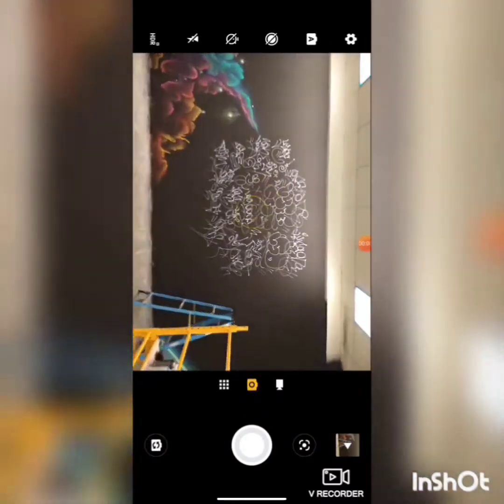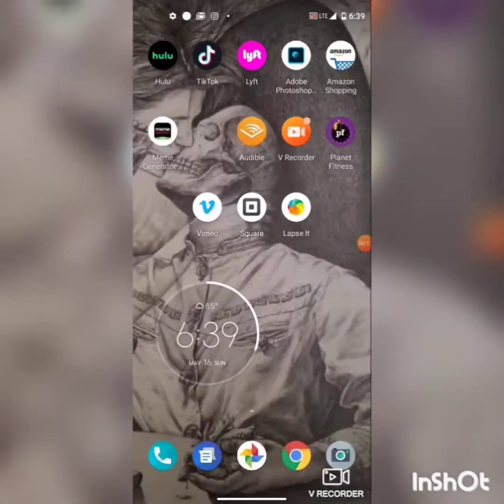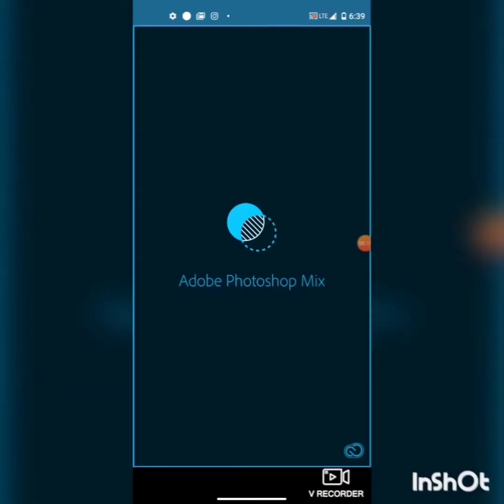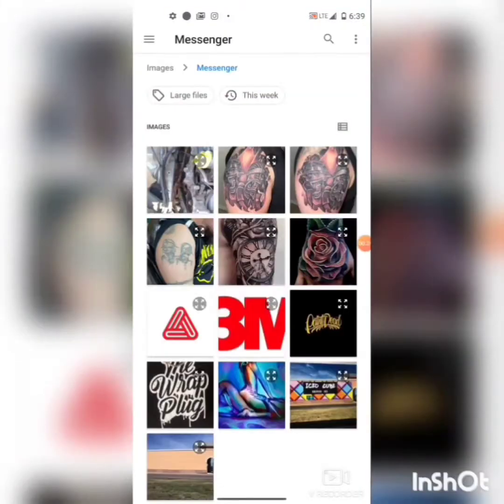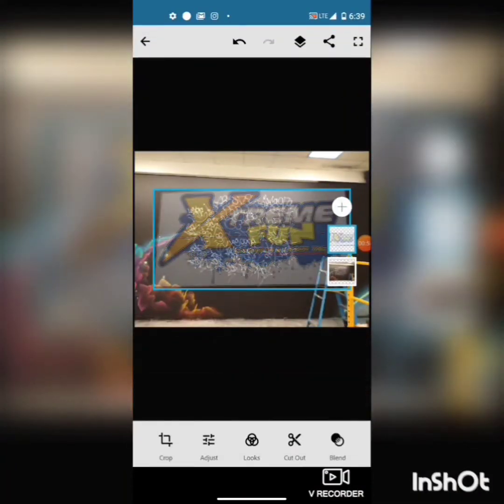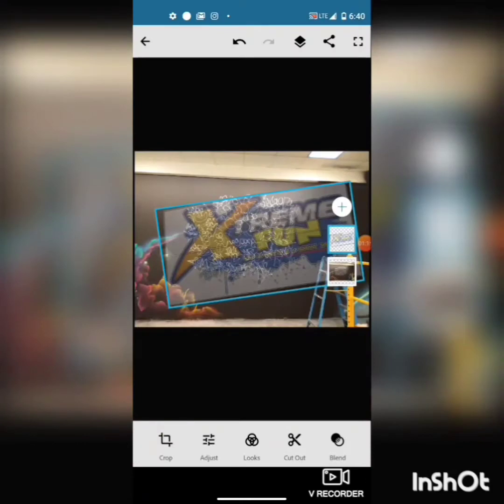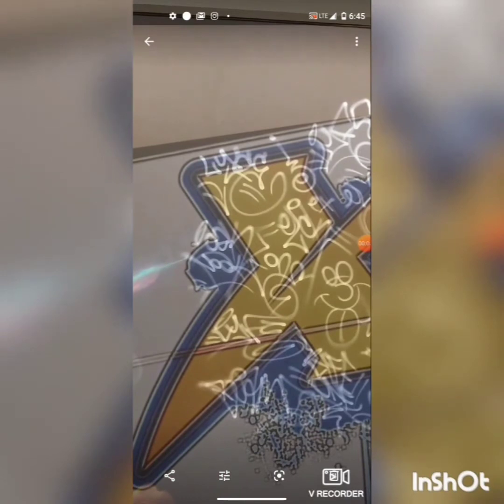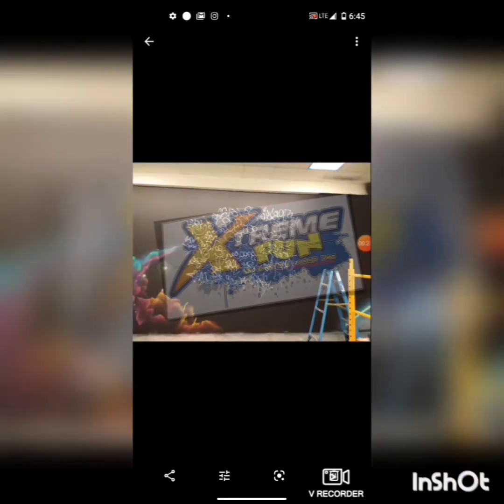How to use the Lazy Grid technique for logos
This is a quick tutorial on how I use the Lazy Grid system to get a small image on my phone to a large scale on a wall. I use this for several different types of work to get my proportions right from a sketch drawing or photo to the wall. "Let's get to it so I can show you how I do it".